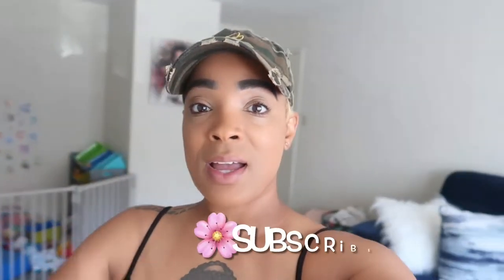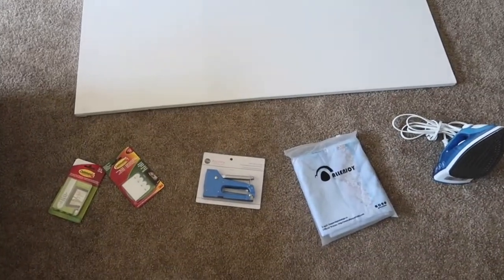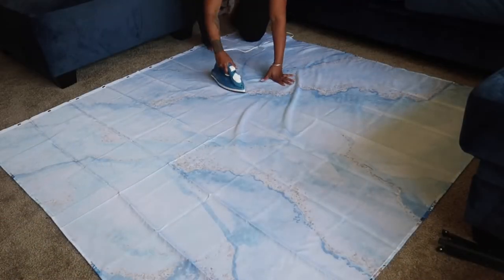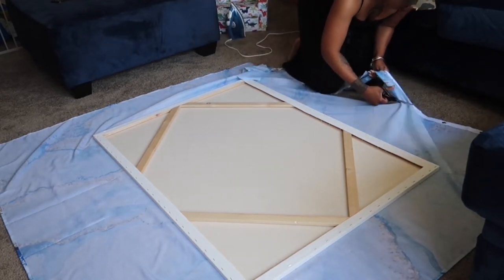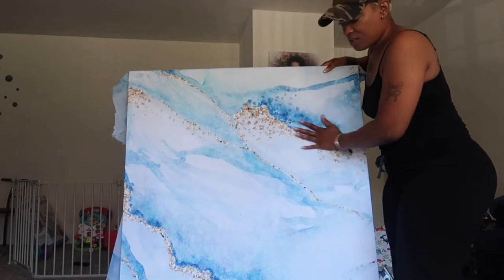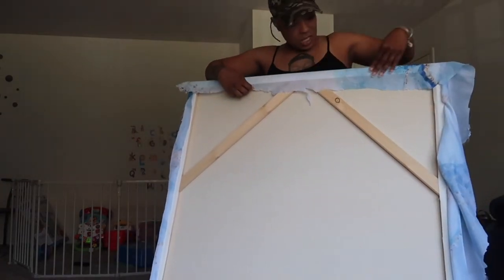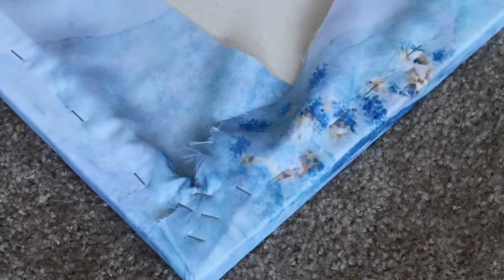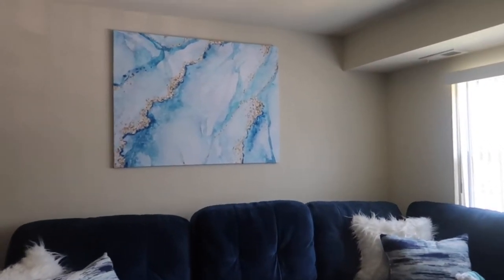MY FIRST DIY WALL ART | SINGLE MOM VLOG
I absolutely love decorating and now that I'm settled into my apartment, I figured it's definitely time to start making this place more personal.  But decorating can get kind of expensive so I've decided to just make my own artwork!
But I can't take all the credit though.  I got the idea from "The Glamorous Penny Pincher" video on how to make your own artwork using a shower curtain!  So because I'm short on time and funds, I decided to do my own DIY wall art project!  Hopefully you all like it!
Here's the link to the shower curtain